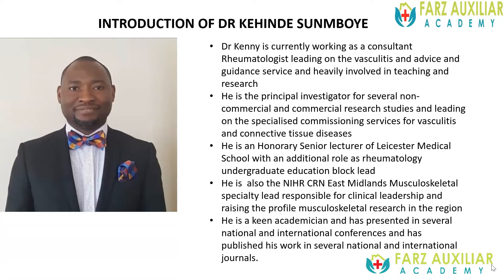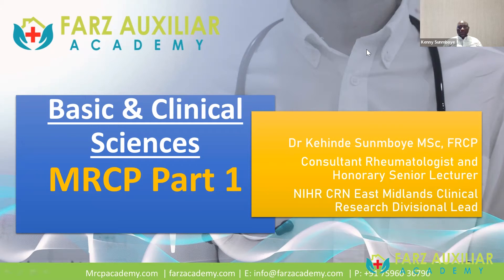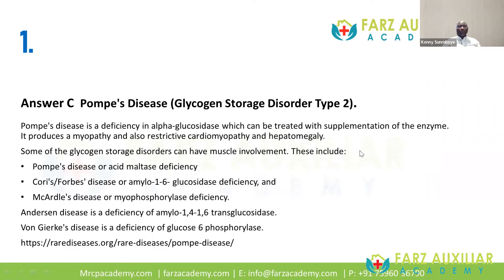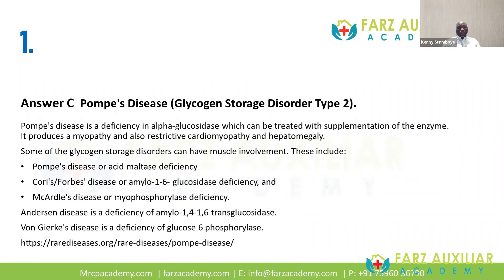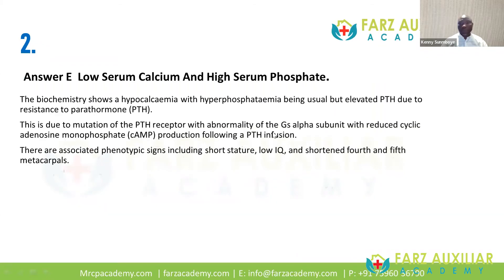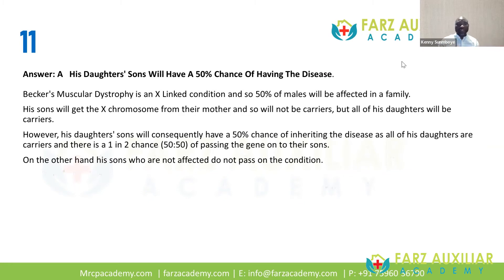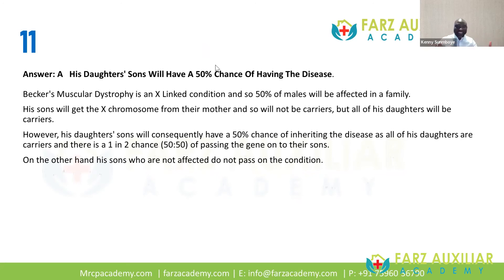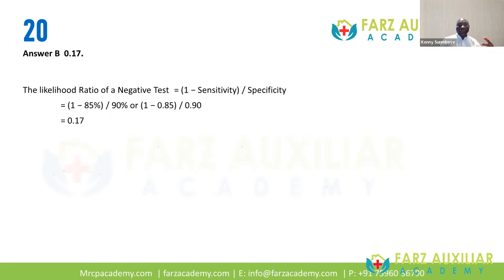MRCP Part 1 Exam Preparation | Basic & Clinical Science || Farz Academy | Live Classes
𝑴𝑹𝑪𝑷 𝑷𝒂𝒓𝒕 1 𝑳𝒊𝒗𝒆 𝑪𝒍𝒂𝒔𝒔 𝑹𝒆𝒗𝒊𝒆𝒘 𝒐𝒏 𝑩𝒂𝒔𝒊𝒄 & 𝑪𝒍𝒊𝒏𝒊𝒄𝒂𝒍 𝑺𝒄𝒊𝒆𝒏𝒄𝒆 𝒃𝒚 𝑫𝒓 𝑲𝒆𝒏𝒏𝒚:
Dr. Kenny is currently working as a consultant Rheumatologist leading on the vasculitis and advice and guidance service and is heavily involved in teaching and research. He is the principal investigator for several non-commercial and commercial research studies and leads the specialized commissioning services for vasculitis and connective tissue diseases.
𝑨𝒃𝒐𝒖𝒕 𝑭𝒂𝒓𝒛 𝑨𝒄𝒂𝒅𝒆𝒎𝒚:
Farz Academy is a leading institute for MRCP UK Exam preparation courses. We are a training institute that offers you the best course to help you through the MRCP UK Exam. We have a team of well-qualified and experienced teachers who have vast experience in the field of medicine. They have helped many students pass the exam.
Our  Eminent faculties of the UK are actively involved in designing the course materials like – Tutorial videos, and conducting weekly mock tests, and live classes.
Apart from the above Farz Academy conducts MRCP Refresher Course just before the MRCP exam, so that the students get hands-on and refresh their knowledge on all subjects together with the experts.

FIND US AT:
𝒉𝒕𝒕𝒑𝒔://𝒘𝒘𝒘.𝒇𝒂𝒓𝒛𝒂𝒄𝒂𝒅𝒆𝒎𝒚.𝒄𝒐𝒎/
𝒉𝒕𝒕𝒑𝒔:// 𝒘𝒘𝒘.𝒎𝒓𝒄𝒑𝒂𝒄𝒂𝒅𝒆𝒎𝒚.𝒄𝒐𝒎
GET IN TOUCH: